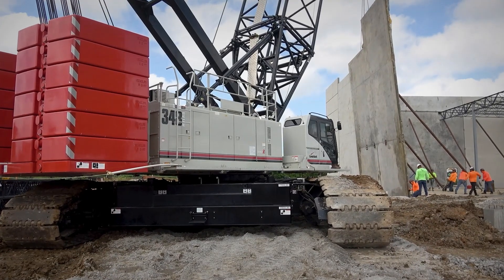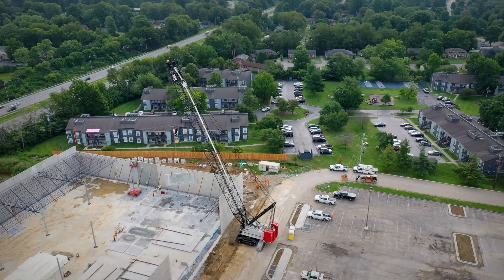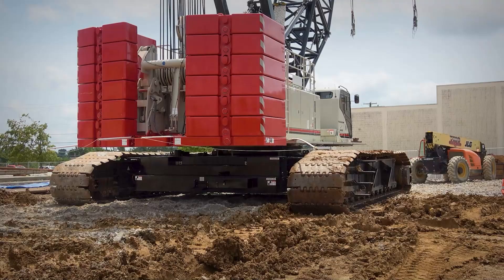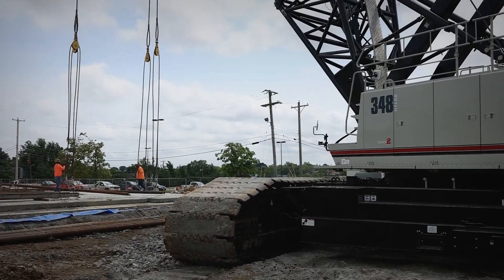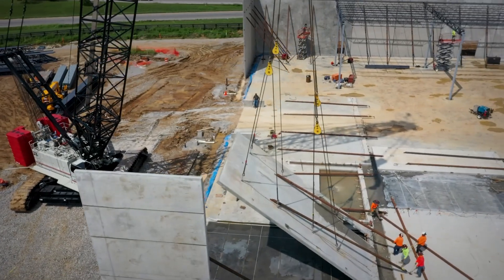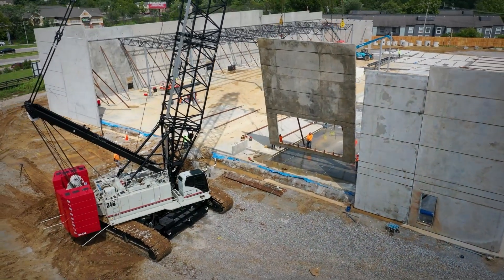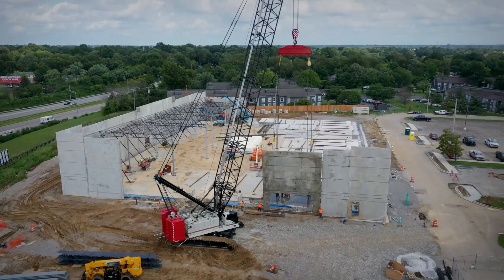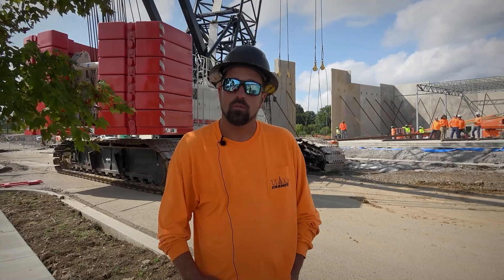348 Series II Lifts Panels Up to 125,000 Pounds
TMC Cranes lifts panels up to 125,000 pounds with its Link-Belt 300-ton 348 Series II lattice crawler crane while constructing an entertainment facility in Lexington, Kentucky.

“We set all the panels for this job in three days," said TMC operator Matthew DeLoach. "The 348 Series II does well with pick and carry. I love the cameras on this crane — There are no blind spots with winching up and down or turning."